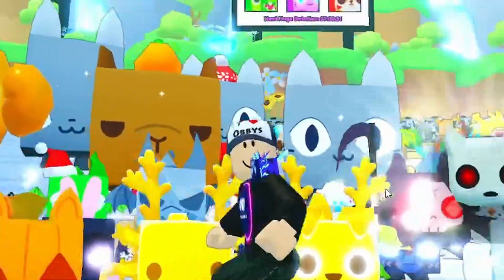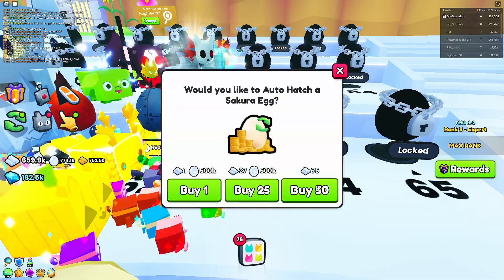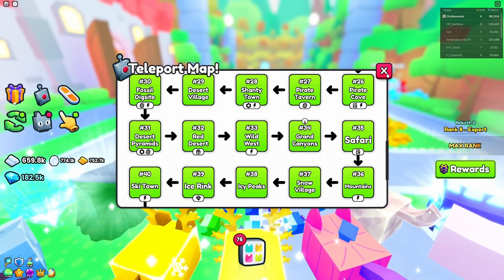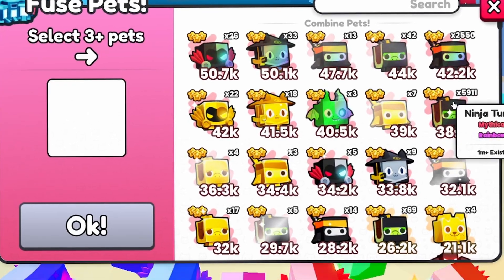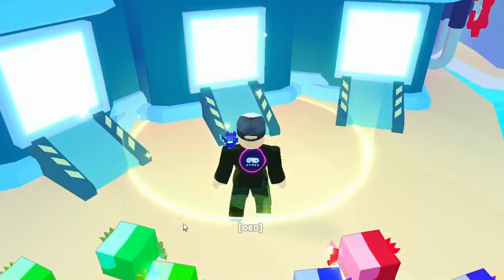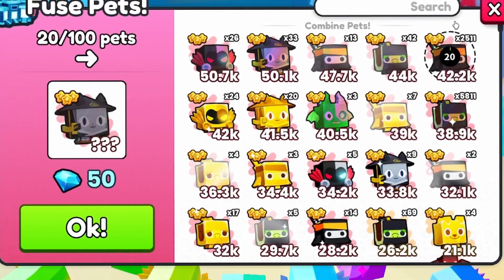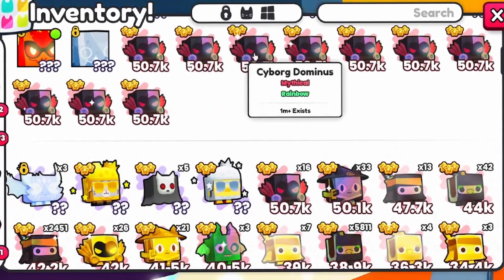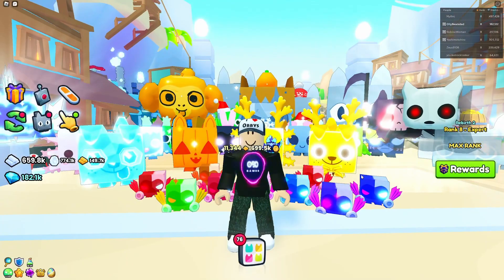The best fusing method to get the STRONGEST pets in Pet Simulator 99, Roblox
I show you the best fusing method to get the best pet, Cyborg Dominus, in Pet Simulator 99 on Roblox

I use XSplit Broadcaster to record all of my videos and power my streams.